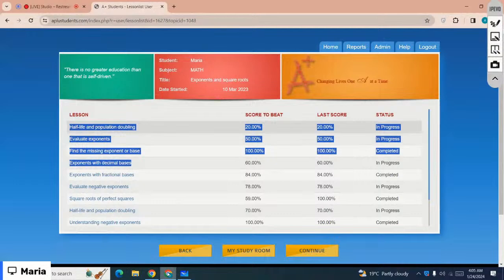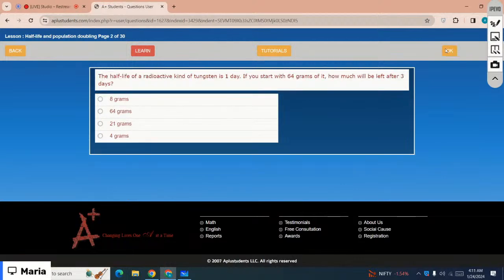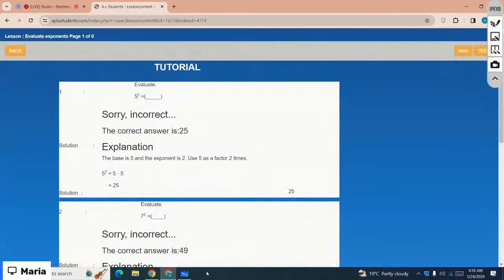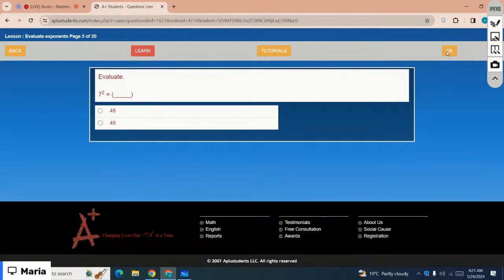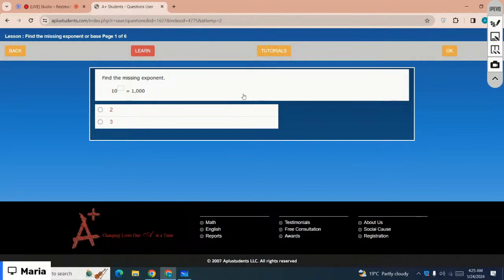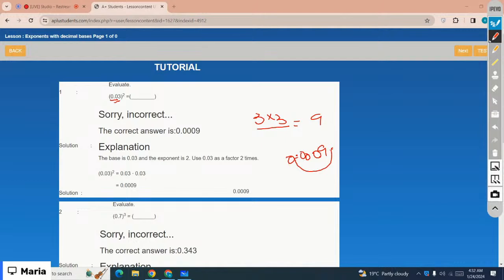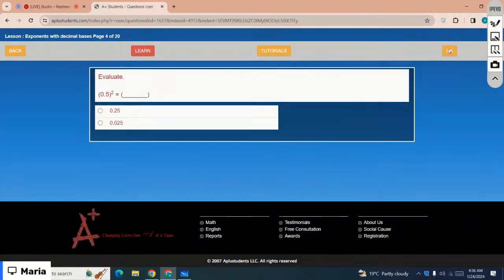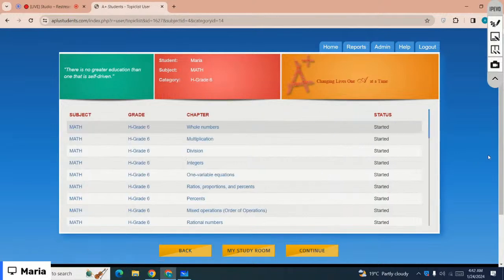Grade 6 - Math: Half-life and population doubling, Evaluate exponents, Find the missing exponent…